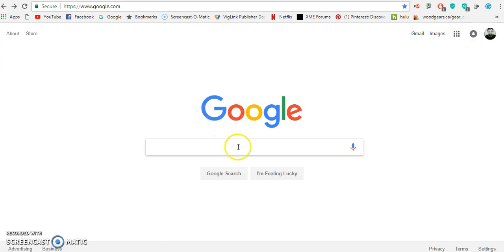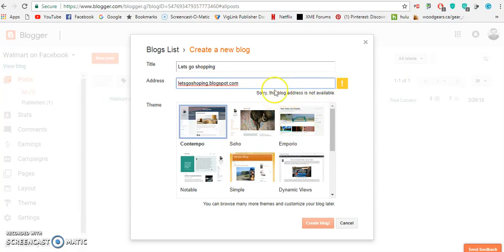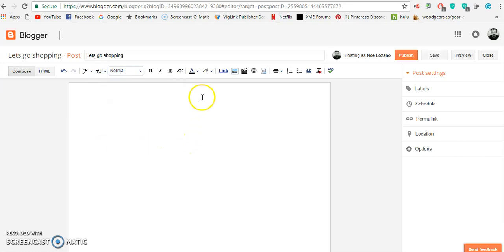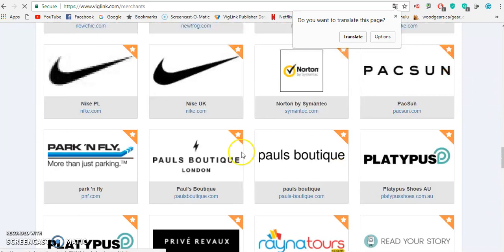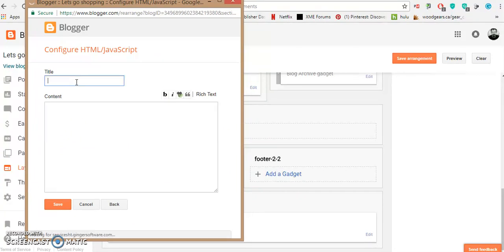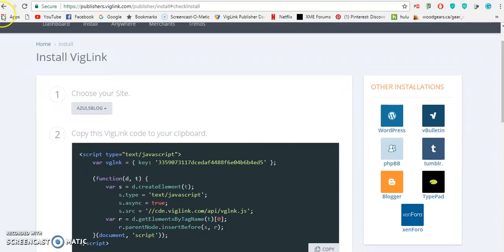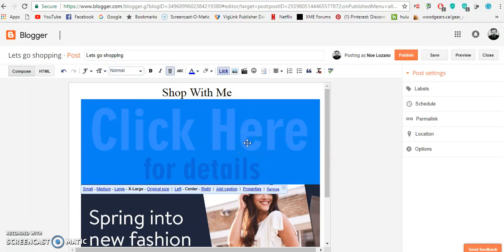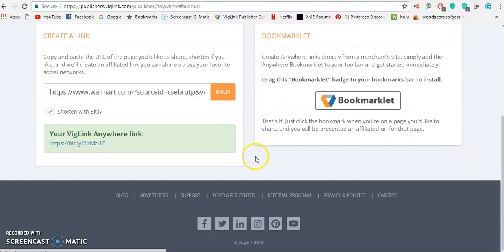How to make a free landing page with blogger and earn money